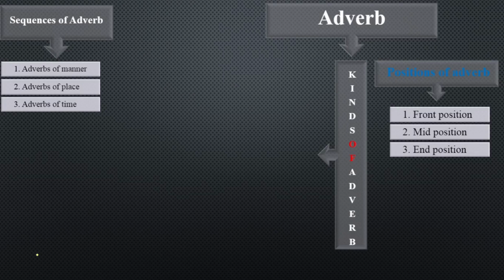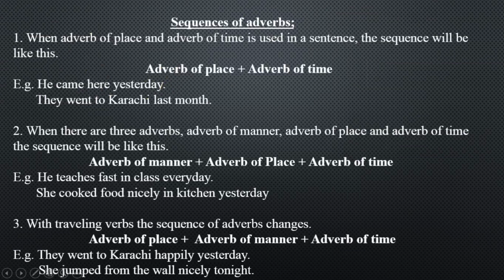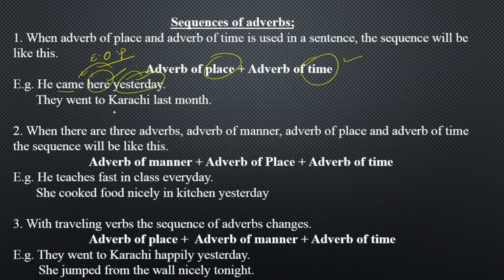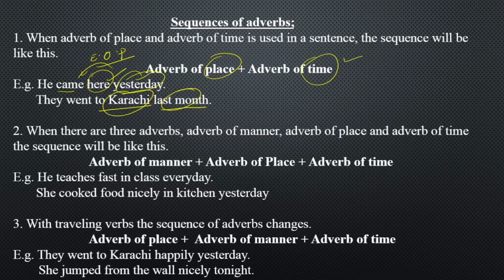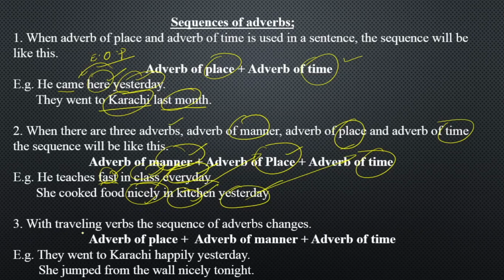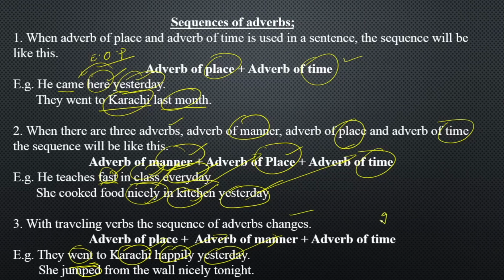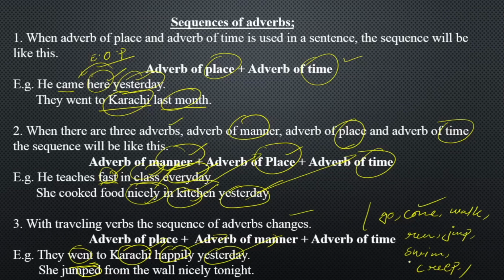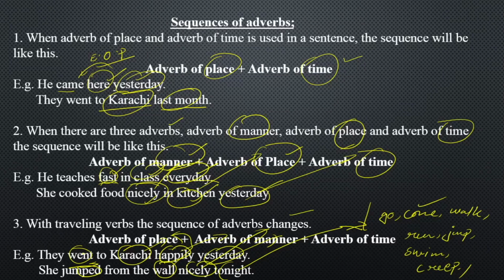Sequences of adverbs in English Adverb Lecture No. 194 English grammar, learn English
Here we will learn the sequence of adverbs, known as adverb of manner, adverb of time and adverb of place.